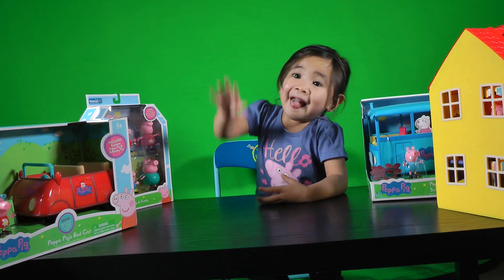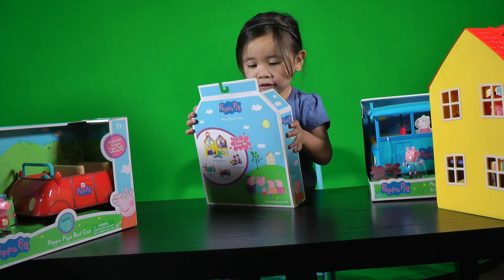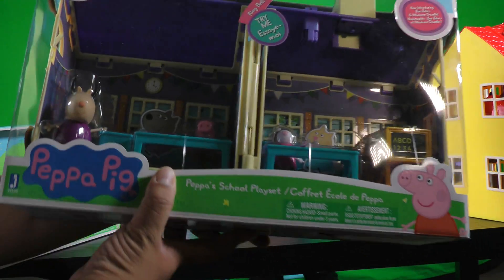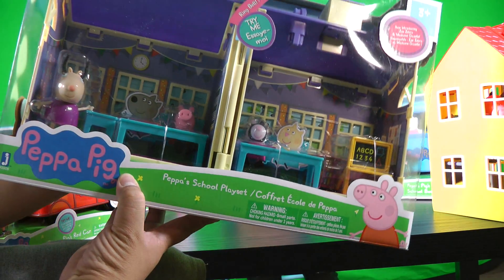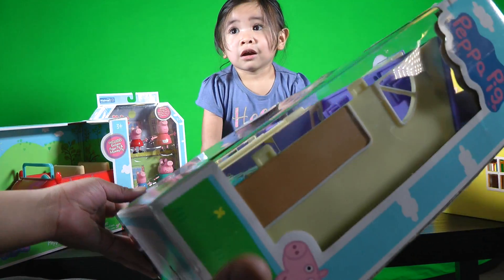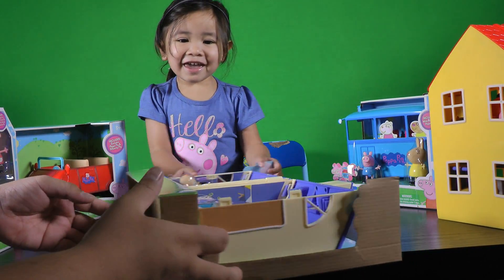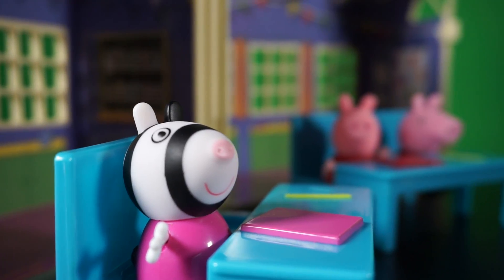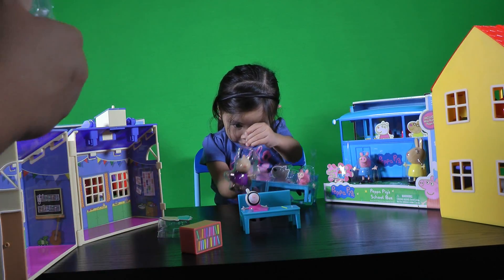Unboxing Part 1 Peppa Pig Toys Collection : School Playset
Allison is getting Peppa Pig Toys and one of them is Peppa Pig School Playset. In this video Allison will be doing an unboxing of the toy.

Product Highlights

Peppa Pig comes wearing her school outfit
Zoe the Zebra and Madame Gazelle figures are included
Two student desks provide seats for Peppa and Zoe
Double-sided chalkboard enables pretend school lessons
Play set folds with a handle for storage and portability
Button at the top activates the school bell
What's Included

Peppa Pig's School Play Set
Peppa Pig figure in school outfit
Zoe Zebra figure
Madame Gazelle figure
Two student desks
Teacher's desk
Double-sided chalkboard

Allison adalah orang Indonesia yang lahir di Amerika. Kedua orang tuanya adalah orang Indonesia asli tinggal dan bekerja di Amerika. Allison, kakaknya Paul dan kedua orang tuanya tinggal di negara bagian California.

Gears :
Sony a6000, Panasonic handycam, DJI Osmo